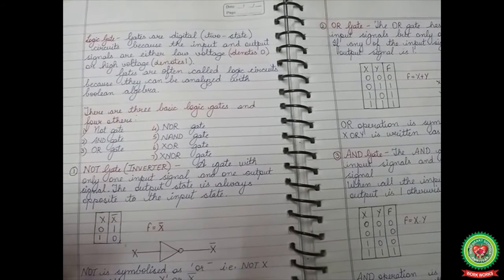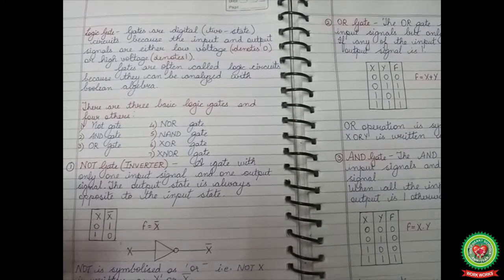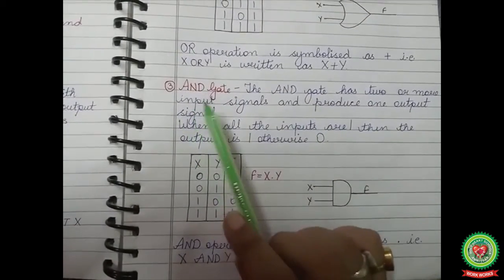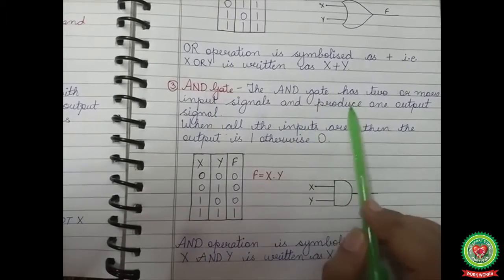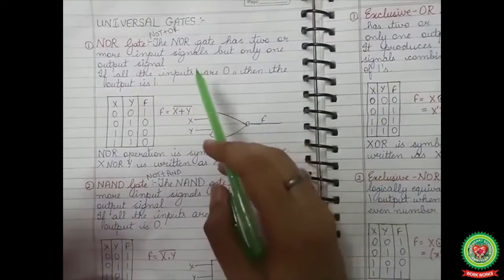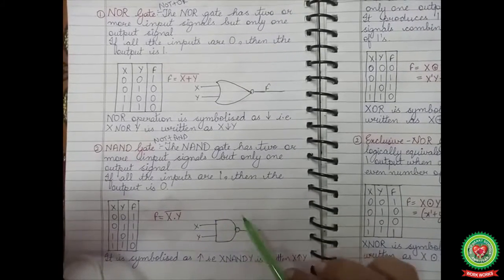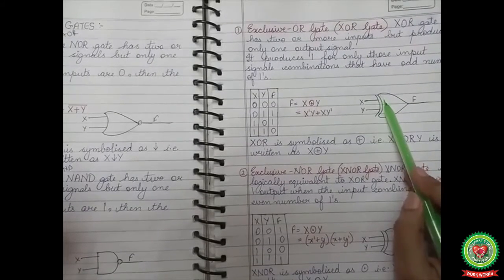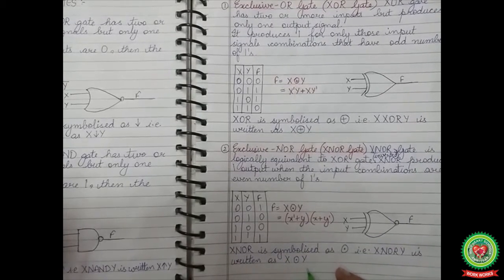Logic Gates Class 11th Computer Holy Heart Schools July 13